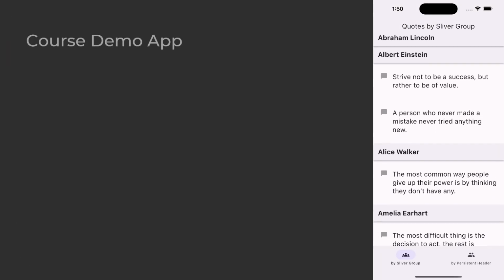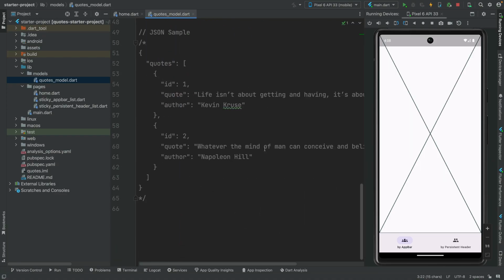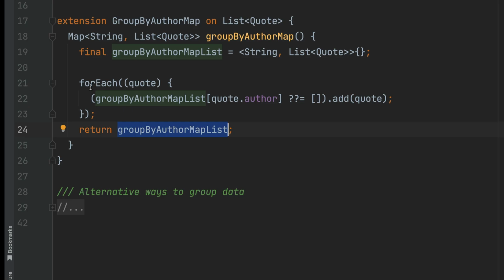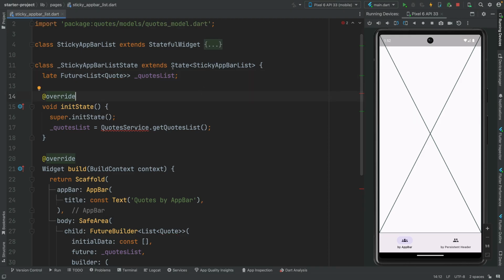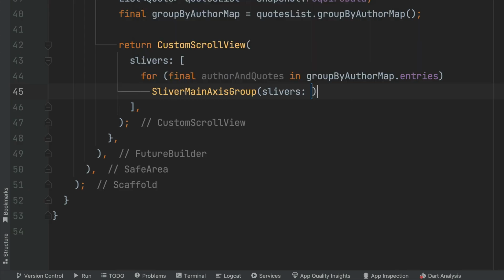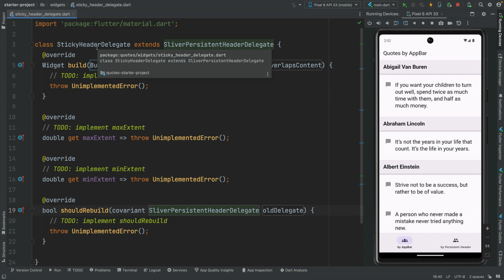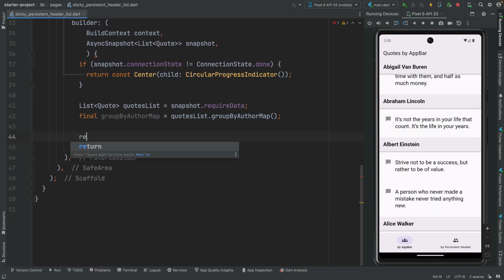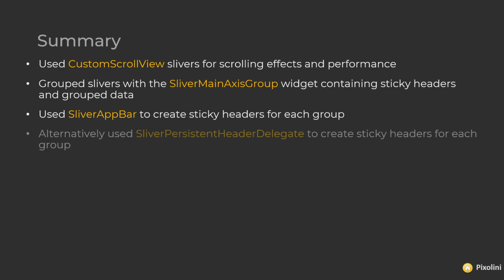Sticky Grouped Headers in Flutter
Course Demo App
Need to create grouped sticky headers?

There is a new widget in town, the SliverMainAxisGroup allows
you to arrange multiple slivers together.

Create sticky headers that are pushed out of view as each sliver
group scrolls by.

You’ll learn to use the SliverMainAxisGroup with AppBar or
SliverPersistentHeaderDelegate to create sticky headers.

Overview

• CustomScrollView using slivers for scrolling effects and performance
• Group slivers with SliverMainAxisGroup widget containing sticky headers and grouped data
• Create sticky headers for each group by using SliverAppBar
• Alternatively create sticky headers for each group by using
SliverPersistentHeaderDelegate
• Format actual grouped data with ListTile and leading Icon
• Create a service to load JSON quotes List and Map them to a class model
• Create reusable widgets
• No third-party packages needed

The source_code folder contains the starter project split_screen_responsive_starter and the split_screen_responsive folder contains the final project.
The slides folder contains the PDF slides for the course.
The code_helpers folders contain the final code helper for each file created.